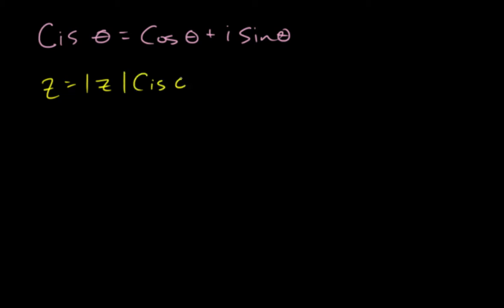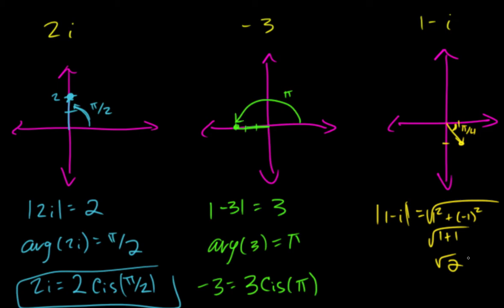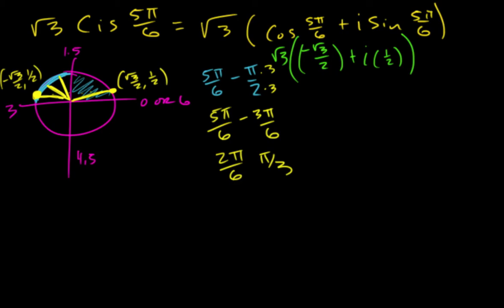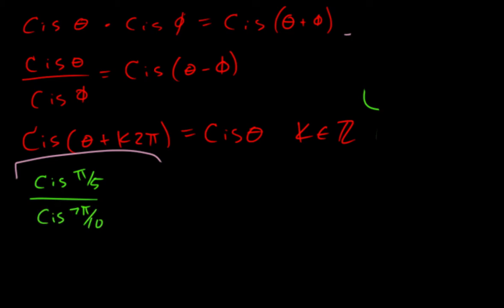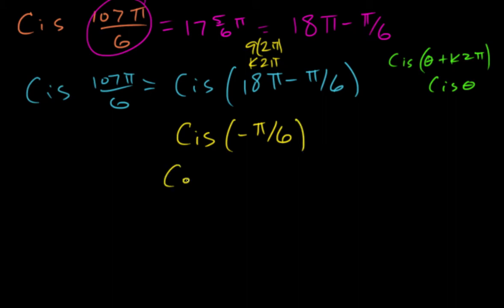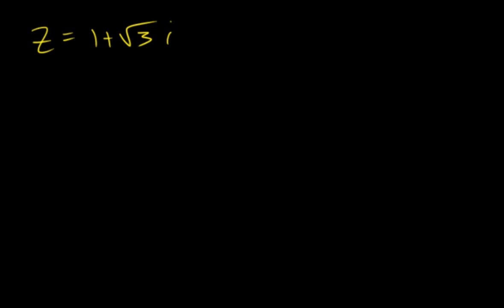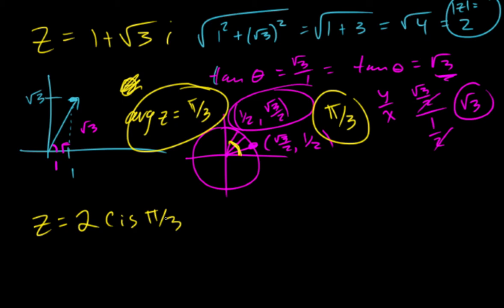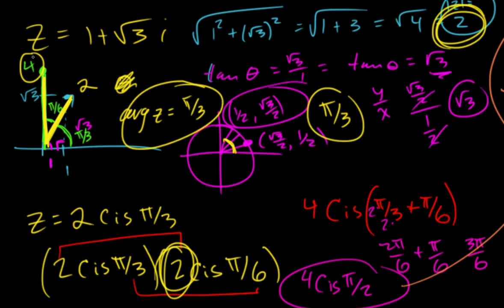14D - Polar Form of Complex Numbers (Part 1)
14D - Polar Form of Complex Numbers (Part 1)